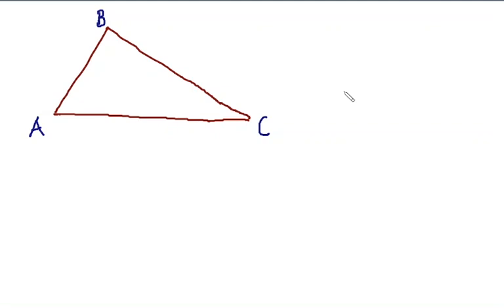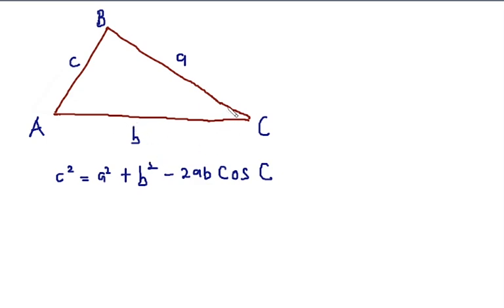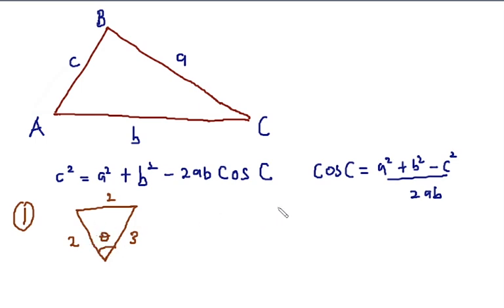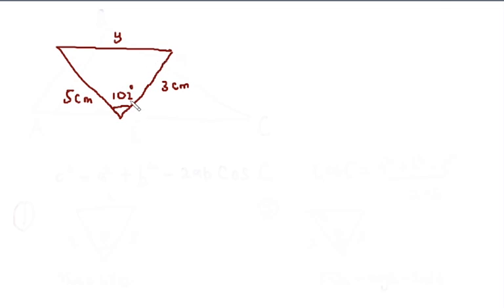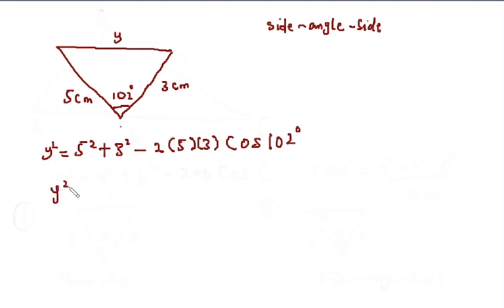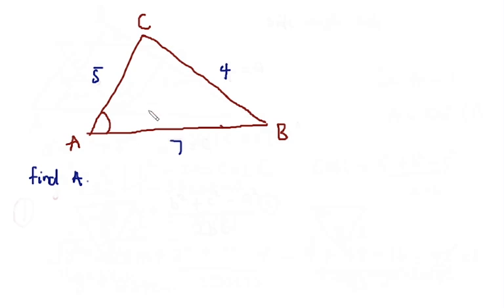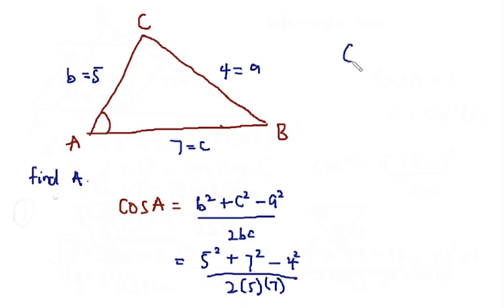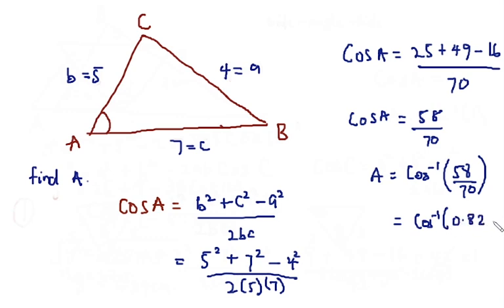Cosine rule examples | Easy to follow steps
In this video, I talk about cosine rule examples; the cosine rule formula; and when to use, or not use the cosine rule. I also follow an easy step by step process that would help you learn how to solve cosine rule problems.

Timestamps
00:00 - Intro
00:33 - Cosine rule for formula for sides of triangles
01:22 - Cosine rule for formula for angles in triangles
01:31 - When to use the cosine rule
02:47 - Cosine rule example 1
04:35 - Cosine rule example 2
06:57 - Outro